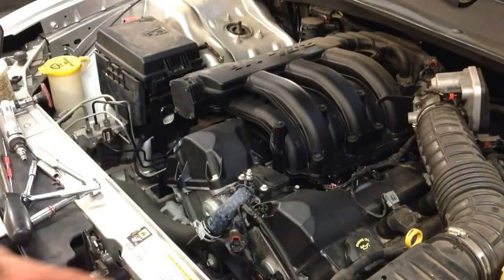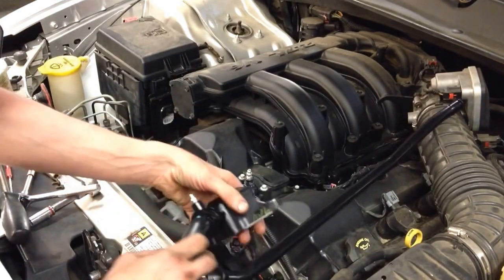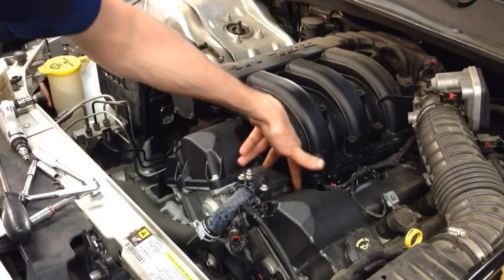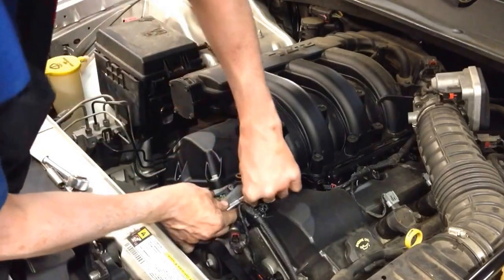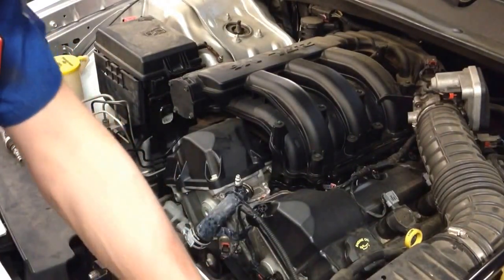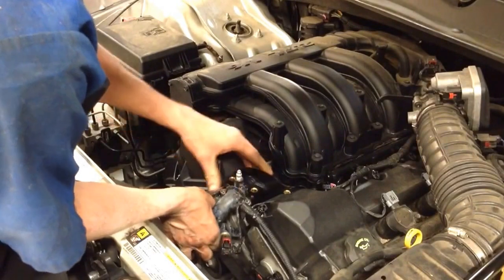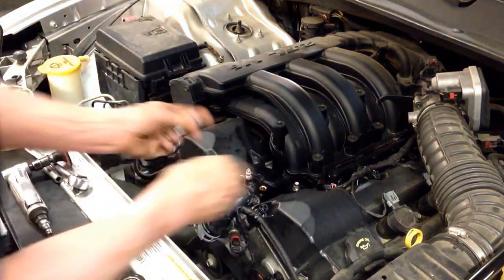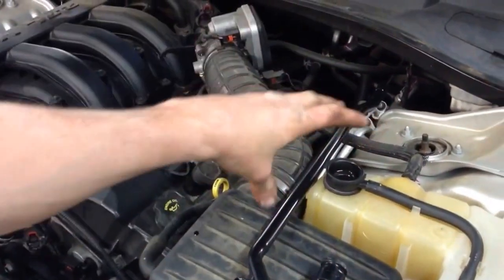Chrysler and Dodge 2.7 liter upper water outlet connector replacement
Everyone loves mail! Feel the need to write a letter or send something cool?

(43)